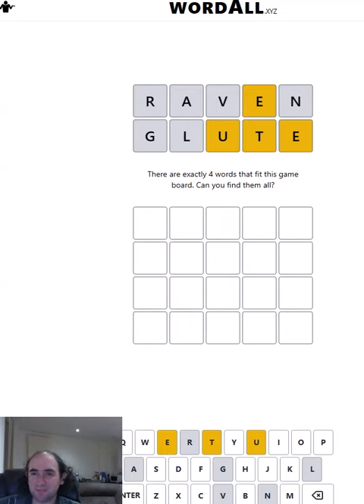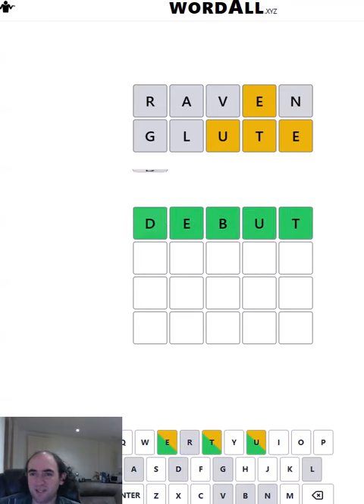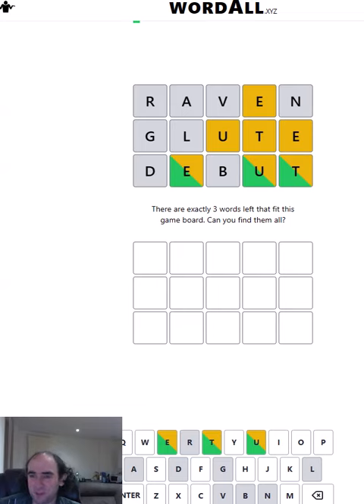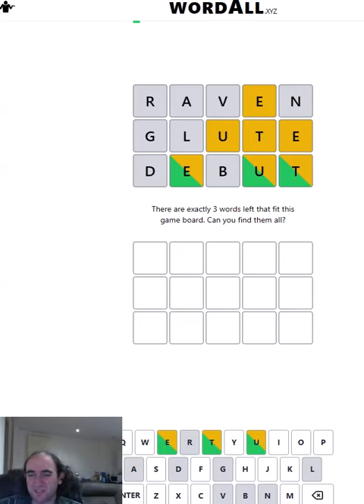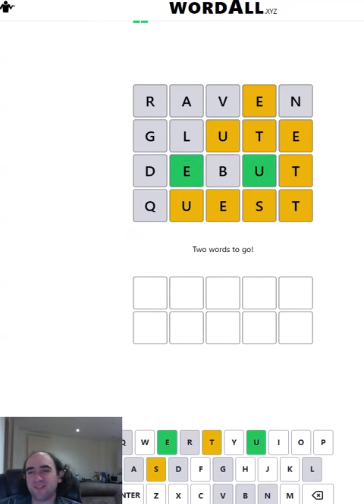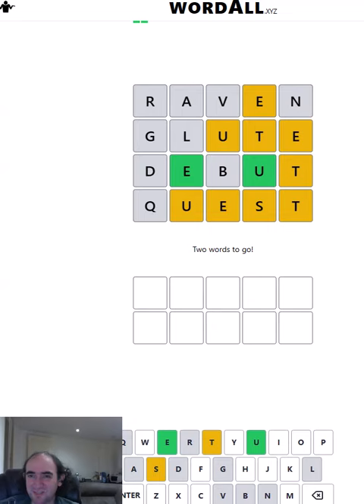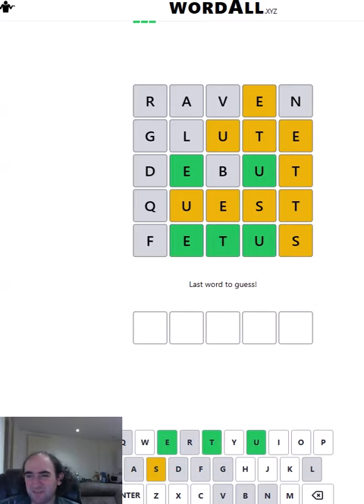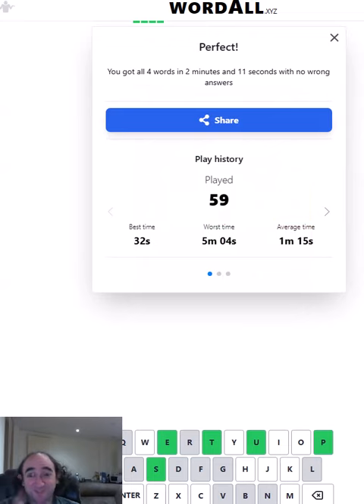WordALL- Wordle with multiple answers! (30 Nov 23 puzzle)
Can I solve today's WordAll puzzle?

Some guesses have been entered already. Can I guess ALL the words that could logically still be the possible Wordle answer?